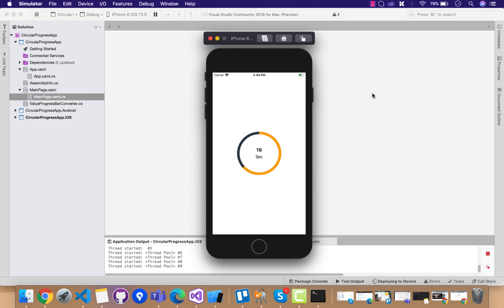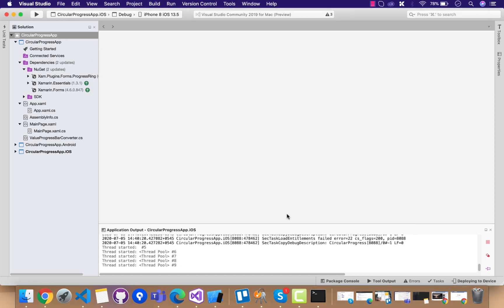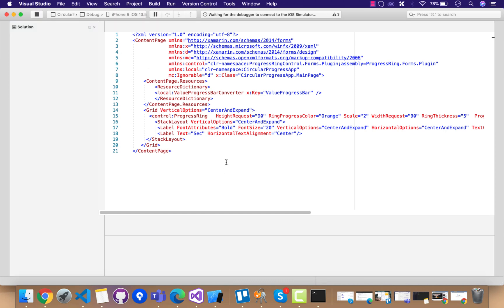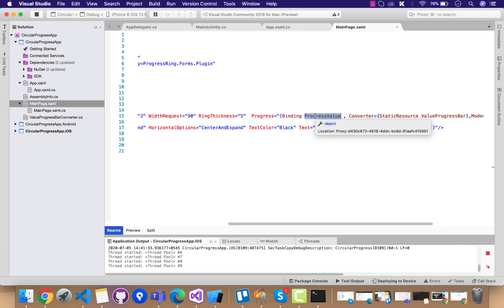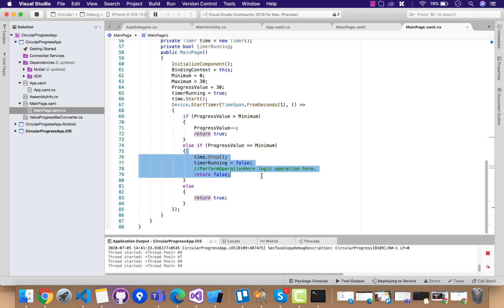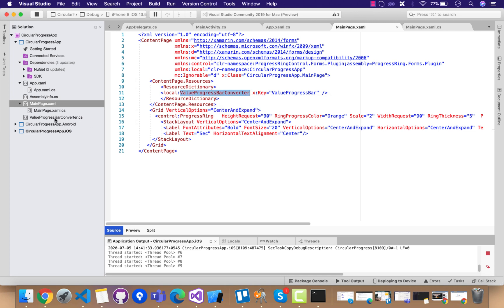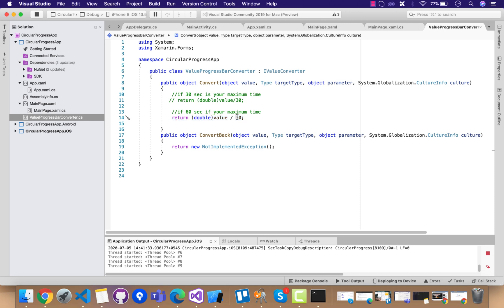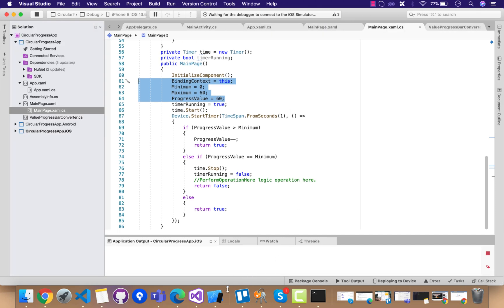Xamarin Forms Progress Ring with Counter